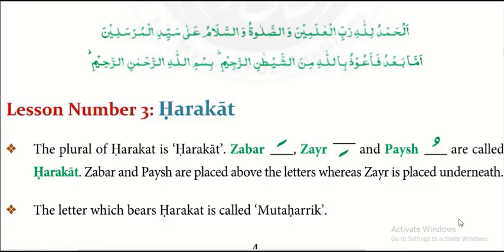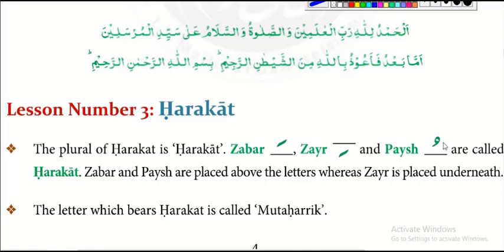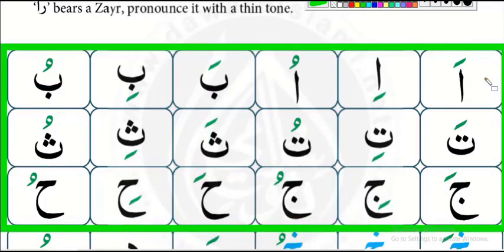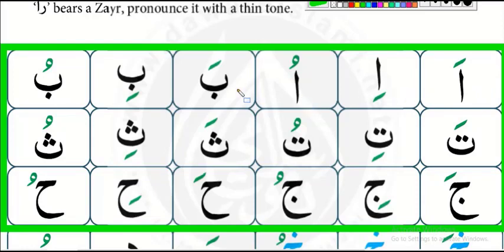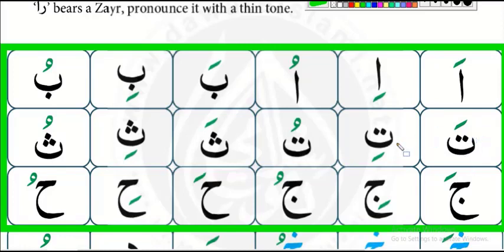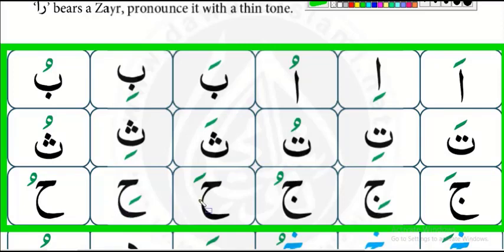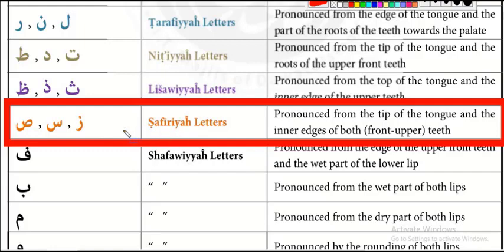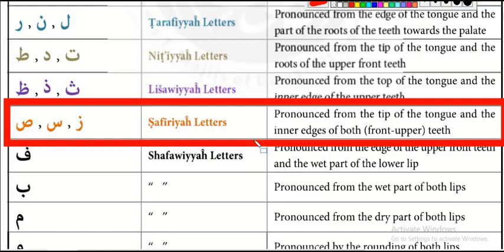NEW LESSON 3 HARAKAT, FATHA, DAMMA, KASRA defination of lesson 3 , examples